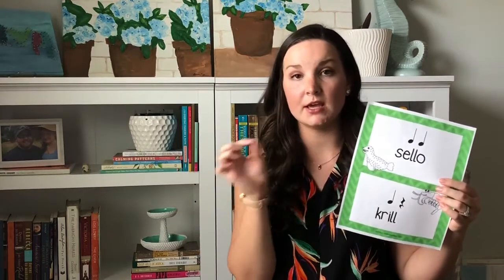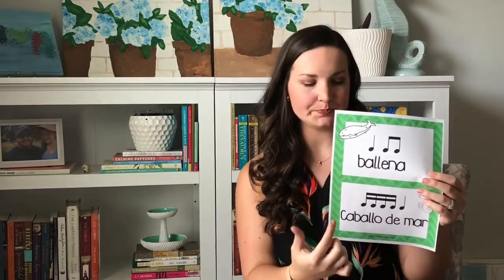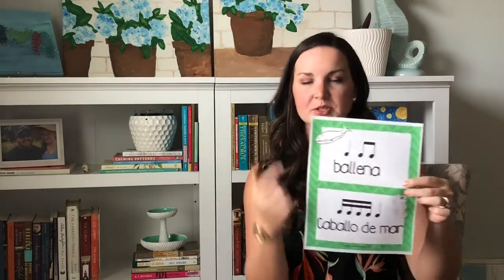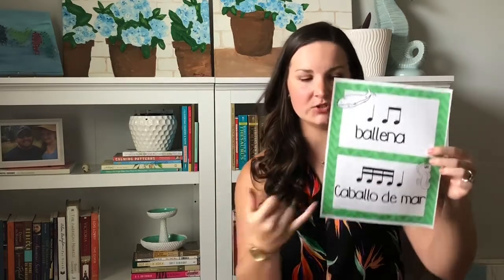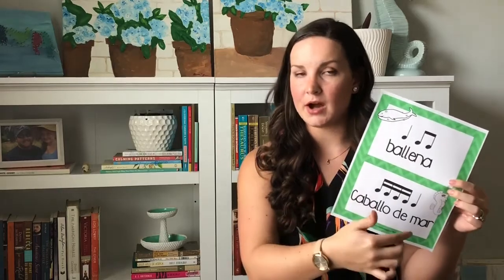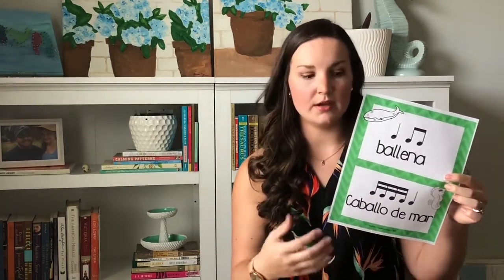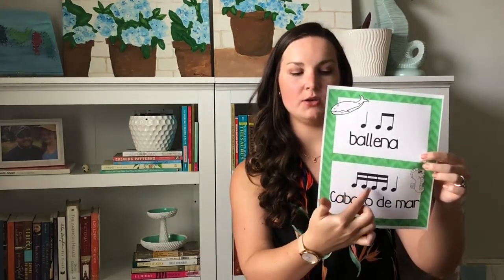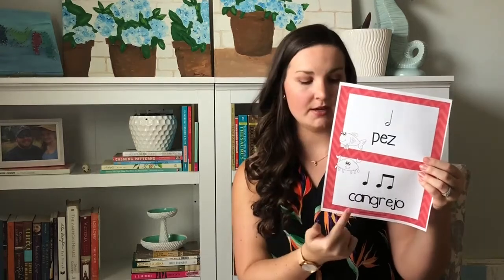Spanish Rhythm Composition Cards for Elementary Music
Rhythm cards are great for teaching students how to read rhythms or compose. These are in English and Spanish, which makes them perfect for hispanic heritage month, cinco de mayo, or any time of the year. Use them with the song Vamos a la Mar or with anything in your elementary music class!

Don't have the password? Want to get access to exclusive content? Sign up to join my FREE RESOURCE LIBRARY. Once you sign up, you can download and use any of the content in the library. New things are being added every few weeks, so make sure you check back for more FREE stuff!